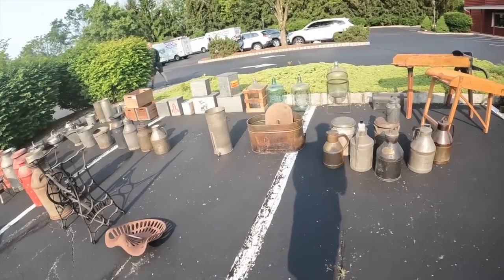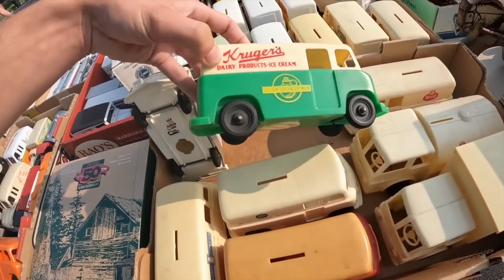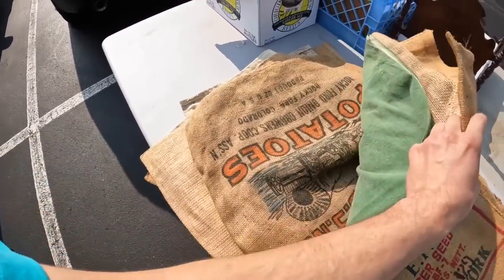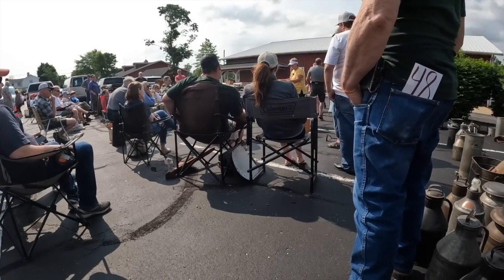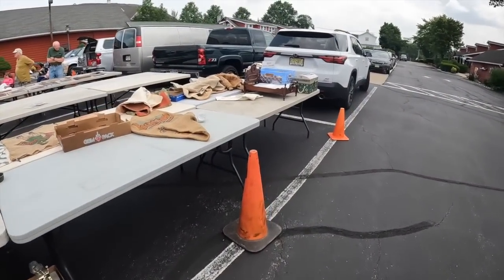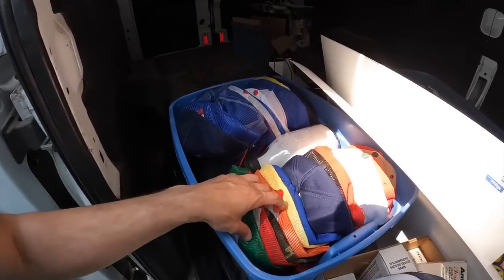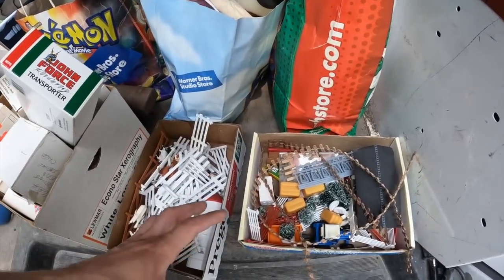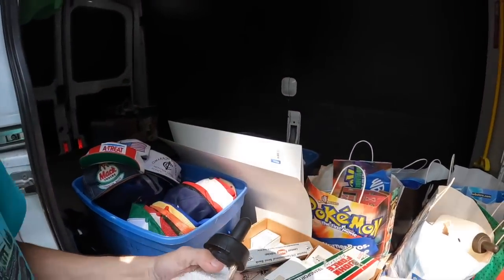I Bought An Entire Snapback Hat Collection at this Sale...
Look what I bought at this auction!